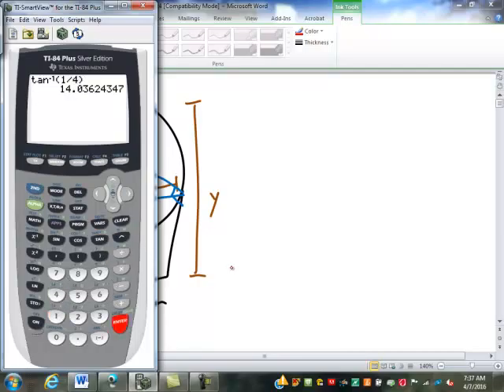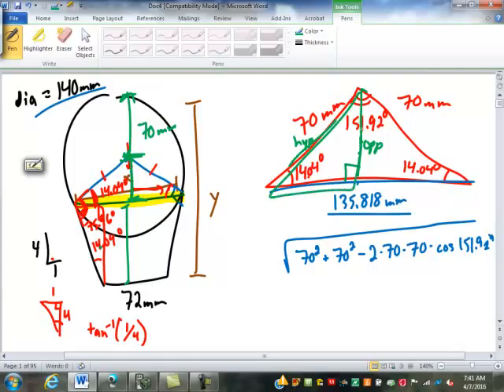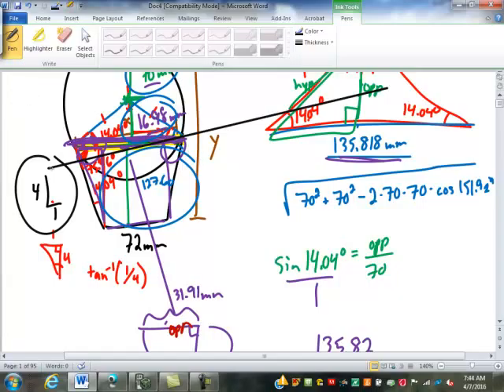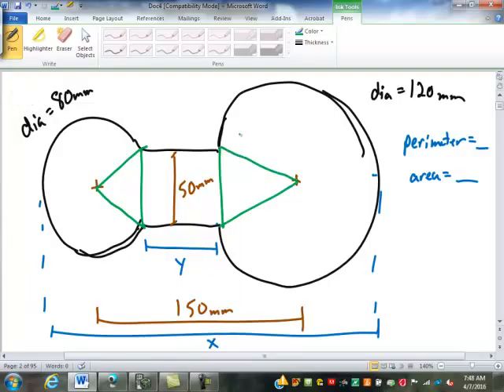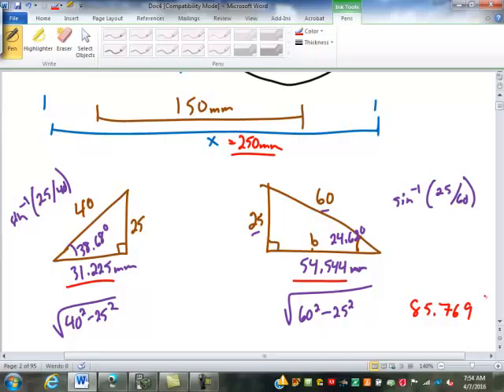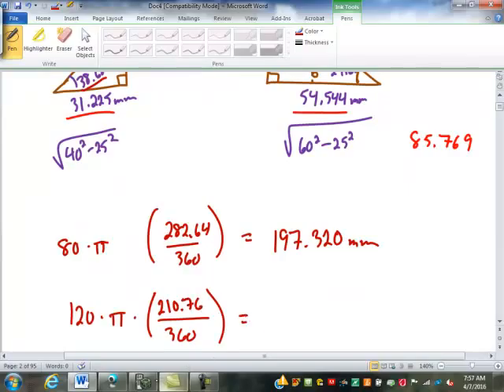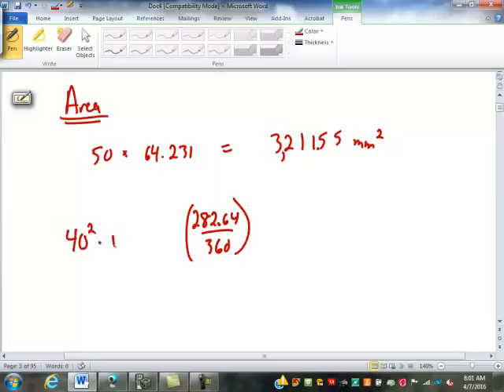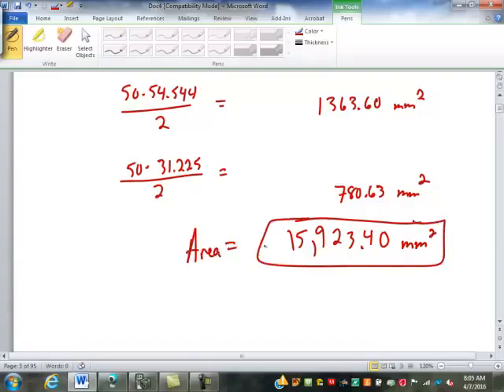40 Complex Trig App 3